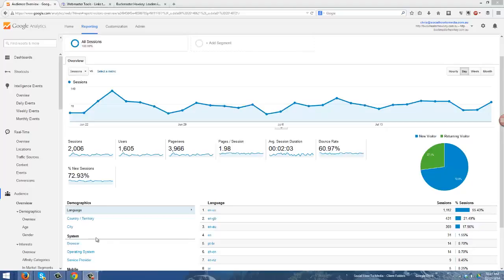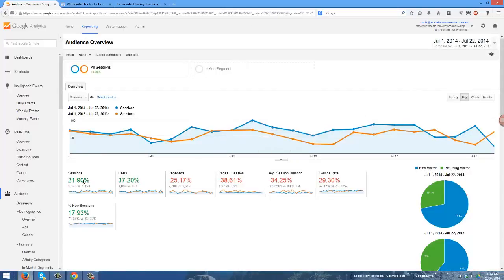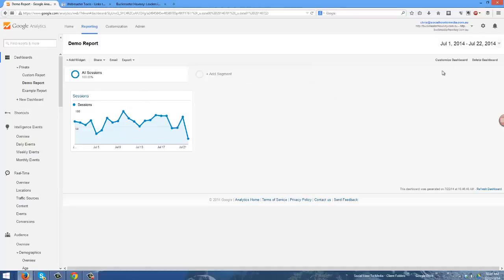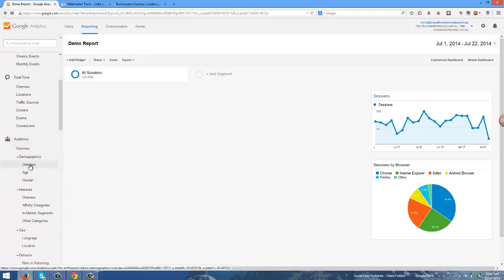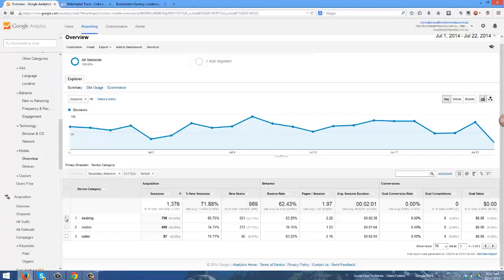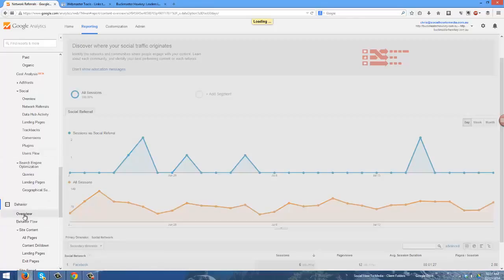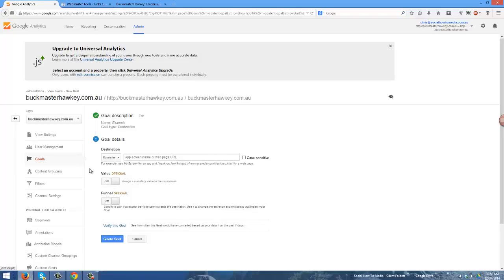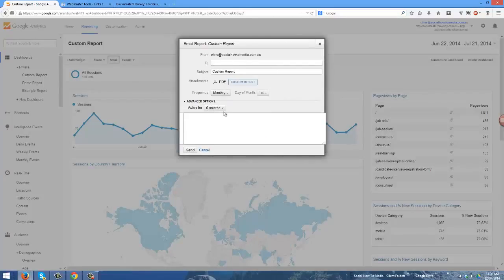Google Analytics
Guide on Google Analytics